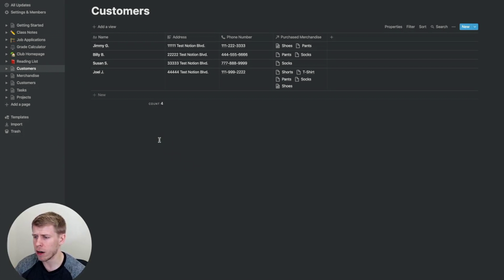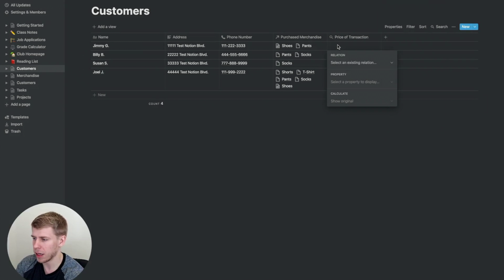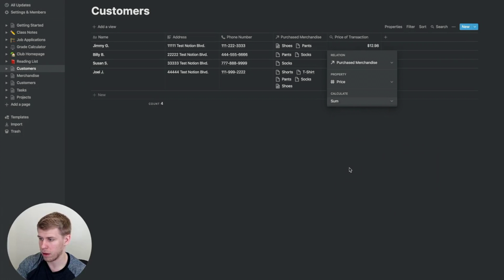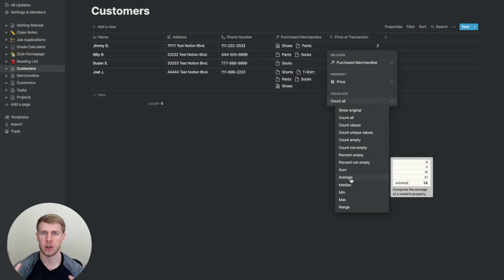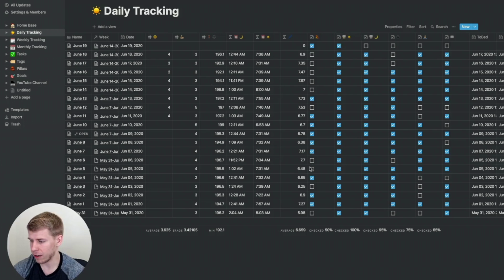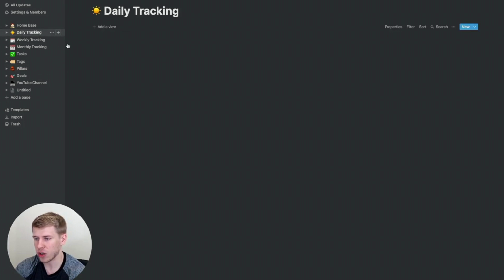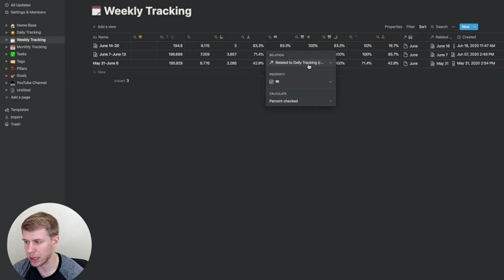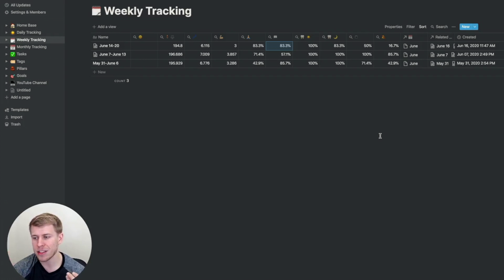How To Use Rollups In Notion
💥Gear used to make this video:
📹 Webcam: Logitech C920 Webcam
💻 Computer: 2018 15" MacBook Pro
🎤Microphone: Boya by-MM1 Shotgun Mic

About Video: In this video, I go through how to use rollups in notion. Within the Notion app, I show how to use Notion rollup formulas, as well as how to rollup a rollup in Notion. This video is the first of two videos covering Notion relations and rollups.